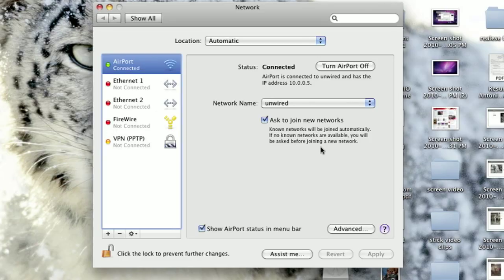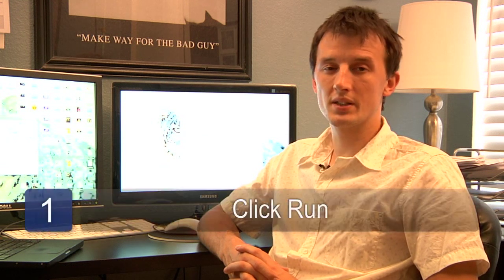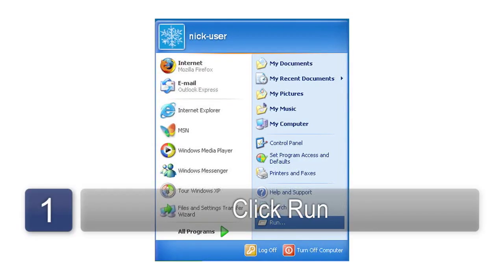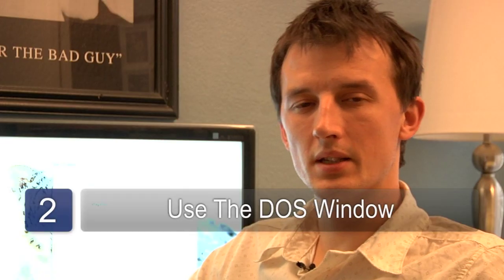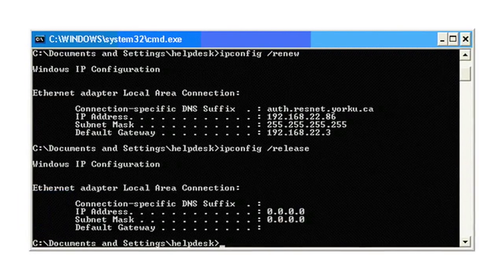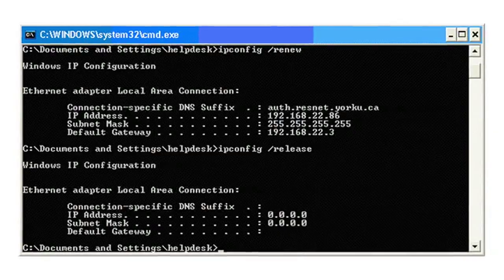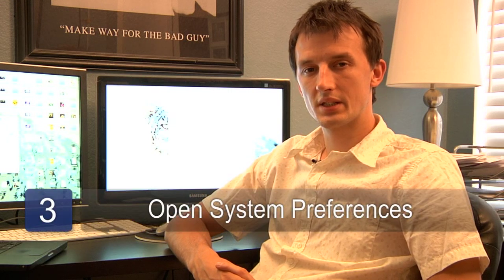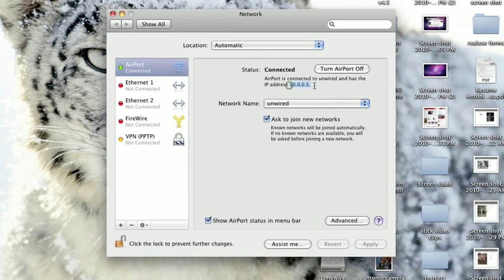Computers & Internet 2 : How to Check a Computer IP Address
To check a computer's IP address, you have to find the router information on your computer. Find your IP address on a PC or a Mac with help from an IT consultant in this free video on computers and the internet.

Series Description: Computers and the internet can be used to download videos, chat and make websites. Learn more about connecting to the internet and using the internet and computers with help from an IT consultant in this free video series on computers and the internet.